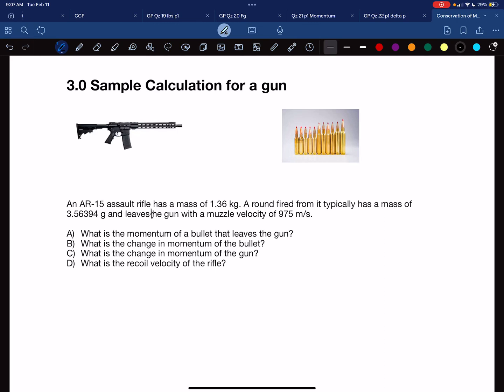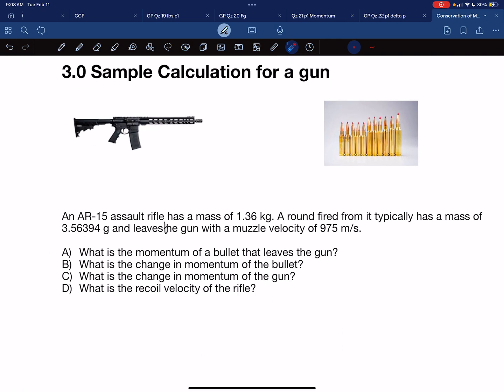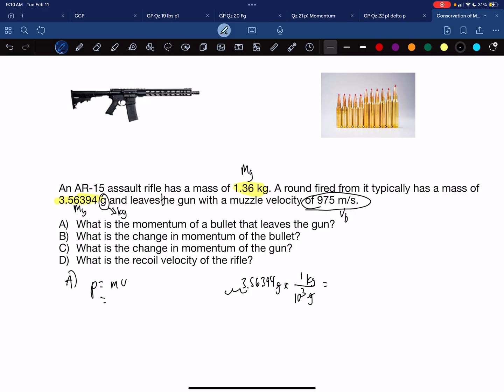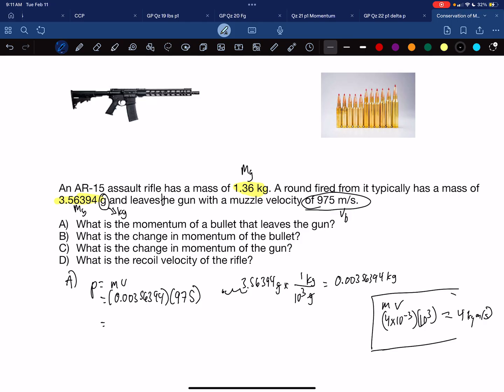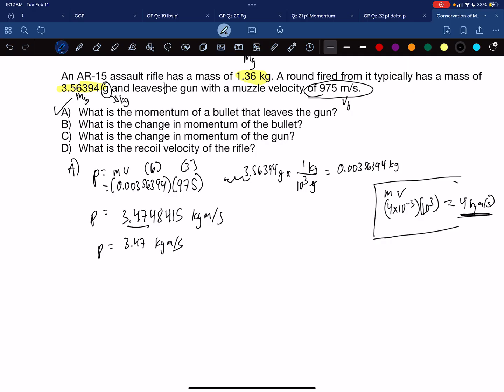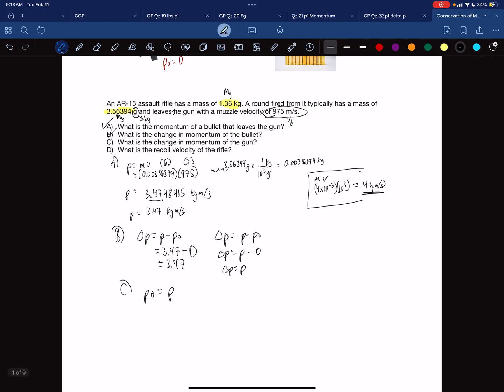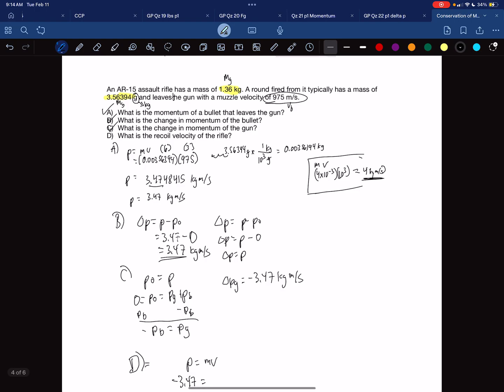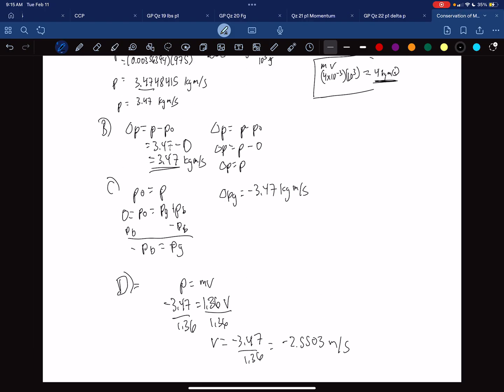Conservation of Momentum Explosions 3 0 Recoil